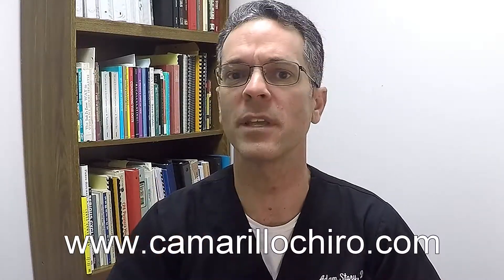7 secrets to reducing the need for chiropractic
In this video, I explain the 7 secrets to reducing your need to see a chiropractor.  Our website is